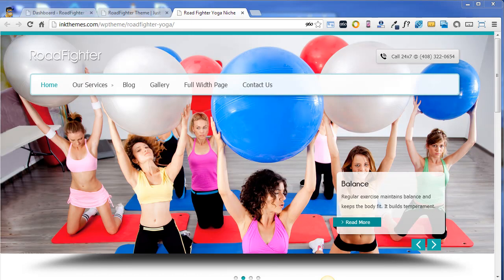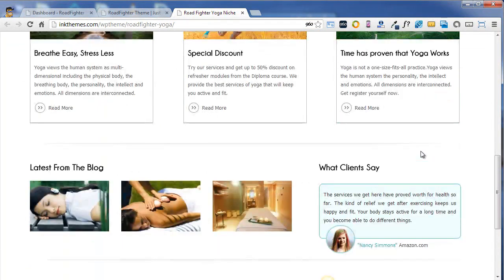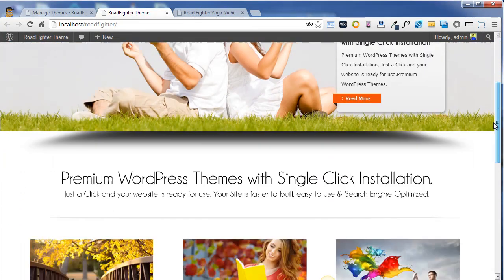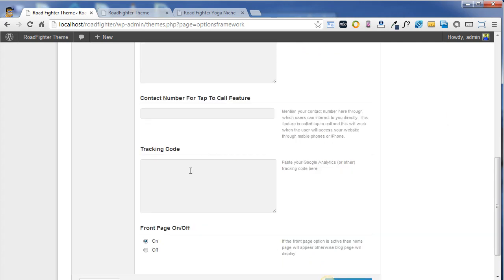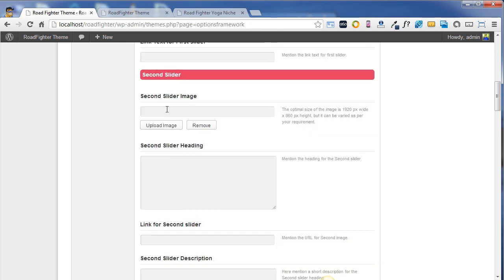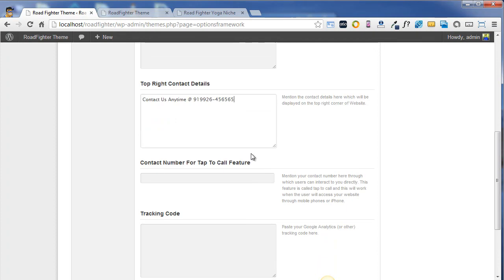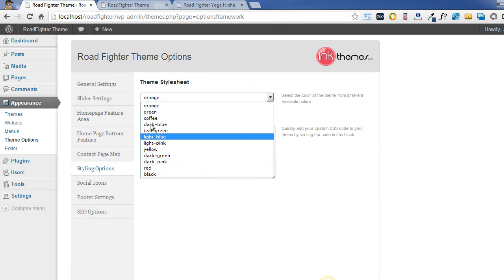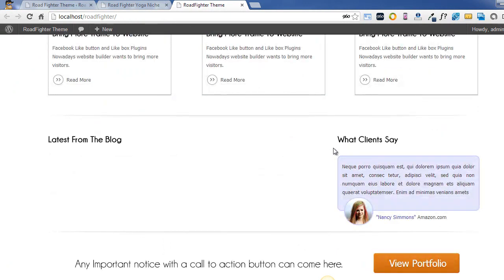RoadFighter WordPress Theme Demo By InkThemes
The following video will guide you how to use the RoadFighter WordPress theme. You can see the preview of the theme through the following link.

The RoadFighter theme is very simple and easy to use. The theme comes with nice full width slider where you can show multiple images. The theme is perfect for any niche possible.